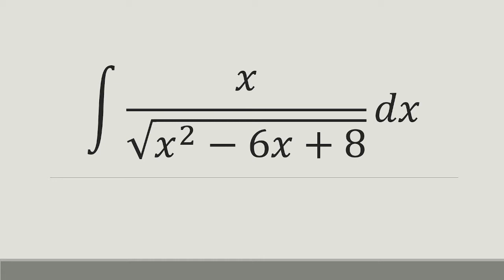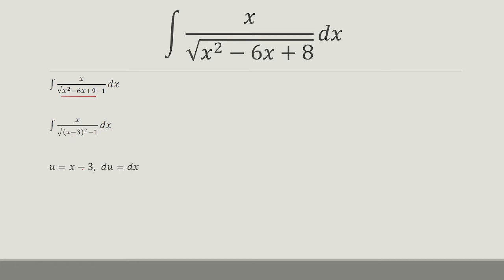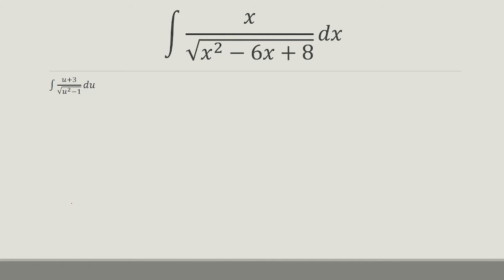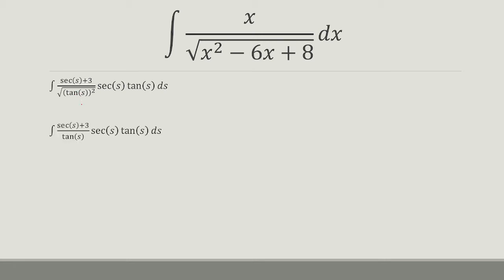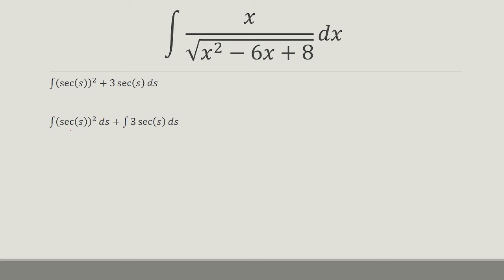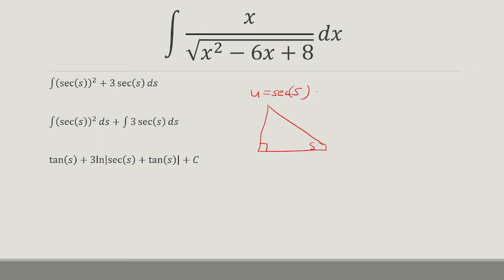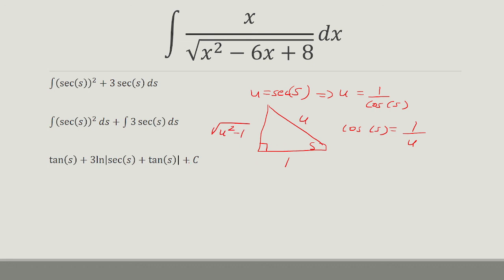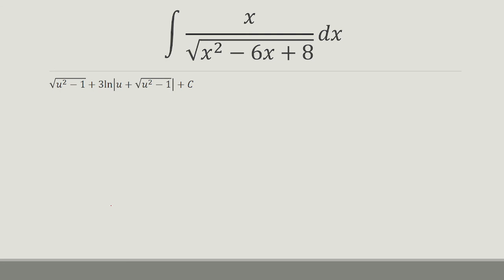Trig Substitution: Integral x/sqrt(x^2-6x+8)